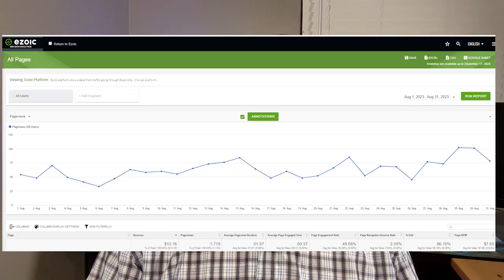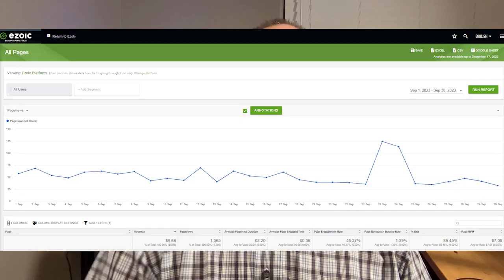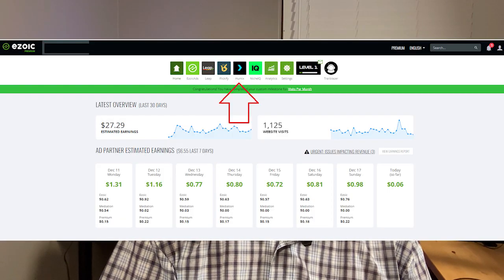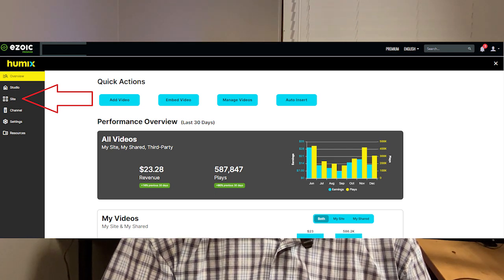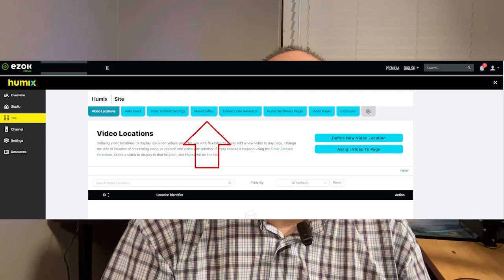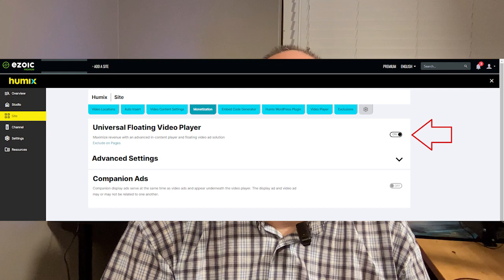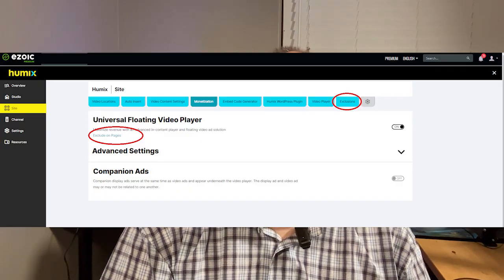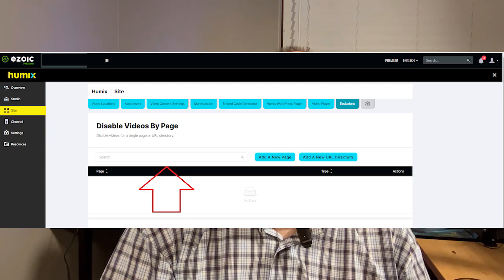Ezoic Universal Video Player - Review, EPMV Results, & Installation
Tutorial and overview of Ezoic's Universal Video Player.  Includes Migrations, EPMV and Monetization Changes as well as Flickify Tips.

I am a retired Senior Product Manager and Software Engineering Manager from Amazon.  I own
blogs and create videos now, and I am a huge fan of Ezoic.

In this video, I cover the results of upgrading from their legacy video player to the new Universal Video player.

0:00 - Intro on Ezoic's Universal Player
0:34 - Overview of Ezoic's Legacy Video Player
0:54 - Overview of Ezoic's Universal Video Player
1:26 - Why upgrade to Ezoic's Universal Video Player
1:46 - EPMV & Revenue Data around Upgrade
3:05 - Humix Overview
4:44 - How to upgrade to Ezoic's Universal Video Player

I'll be happy to share what I know, but I am far from an expert.